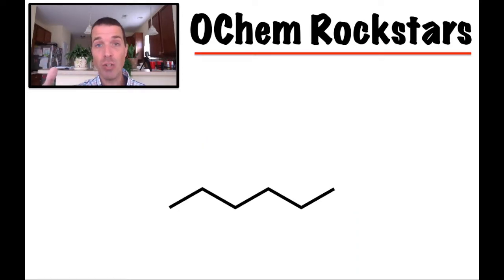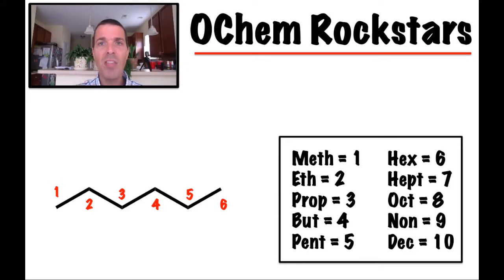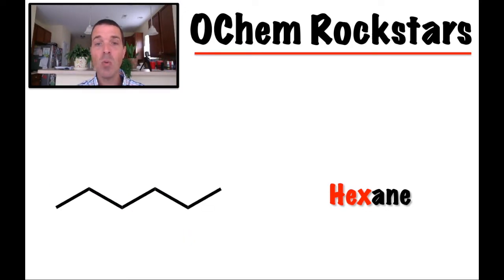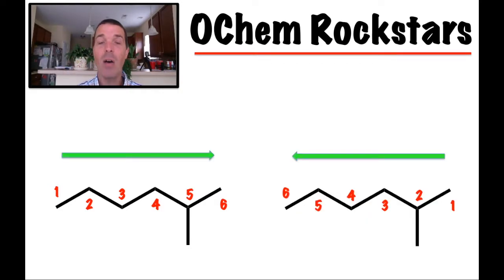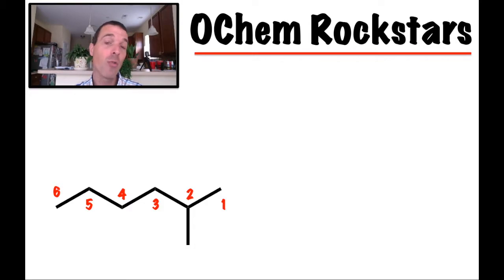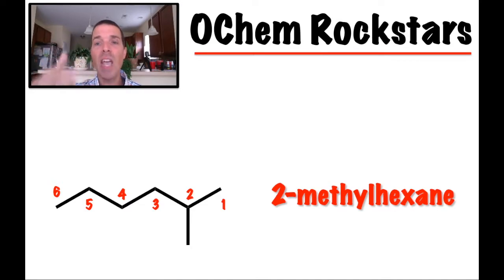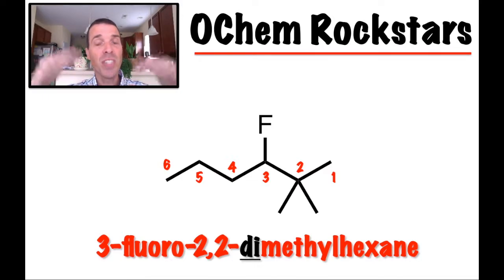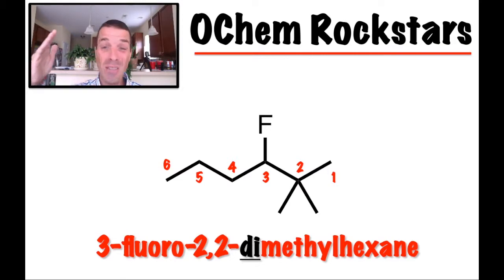LIVE ORGANIC CHEMISTRY I CLASS - Alkane Nomenclature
If you are getting ready to take... or currently taking organic chemistry, then I want to officially welcome you to Organic Chemistry!

For those of you who don't know...

My name is Dr. Jason Dinsmore and I'm known as The OChem Whisperer. I've been helping students, just like you, completely crush organic chemistry and effortlessly move towards the top the class.

Each week, I'll be going LIVE on Facebook to teach you the first semester of Organic Chemistry. Make sure to stop by, learn some OChem and say hello!

Also, If you're looking for other resources to help you better understand organic chemistry, I have created a few online classes that will help. You can get any one of my courses for only $9.99!

And if you're looking to get personalized help with OChem class, I also provide online tutoring. I have a NEW STUDENT DISCOUNT where you get an online tutoring session for only $40!

Just let me know by message me here or by reaching out on Facebook or Instagram:

And with all of that, I hope you have a wonderful day and I look forward to seeing you online!

Warmly,
Jason (a.k.a The OChem Whisperer)